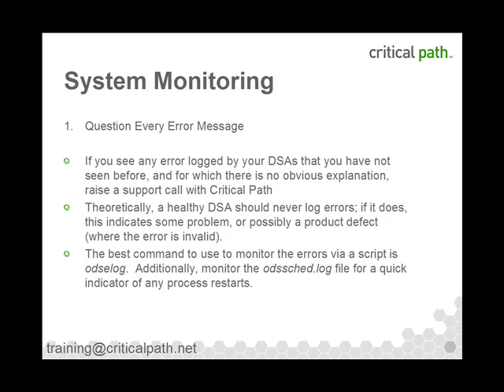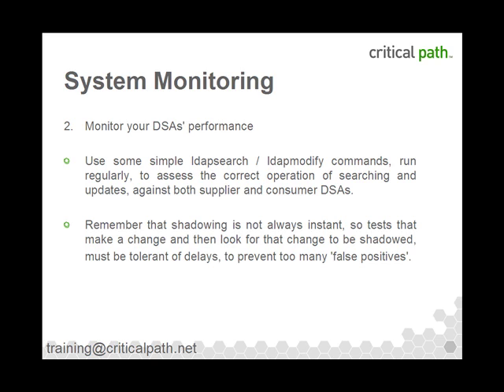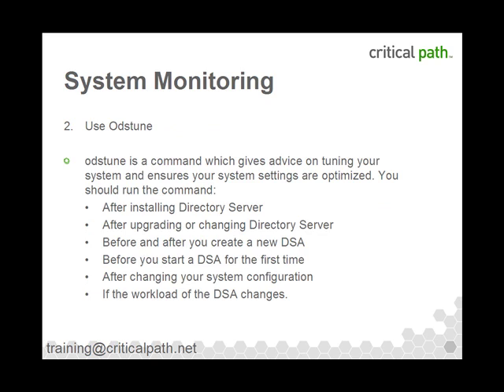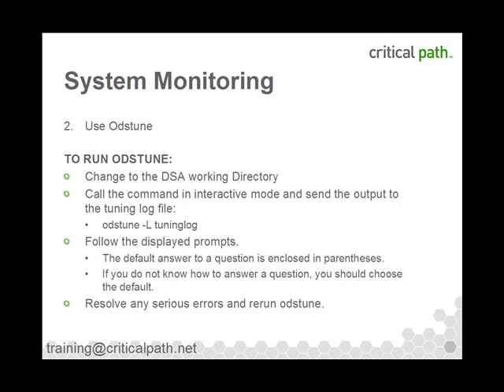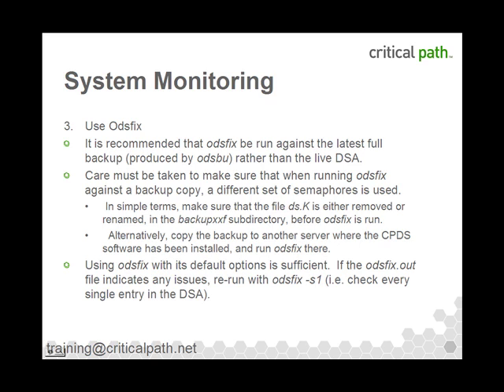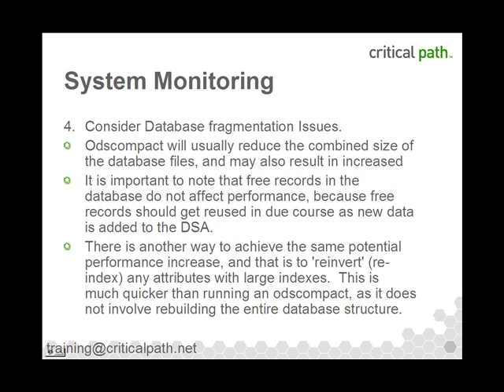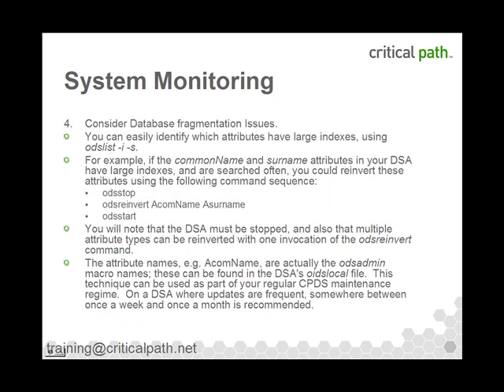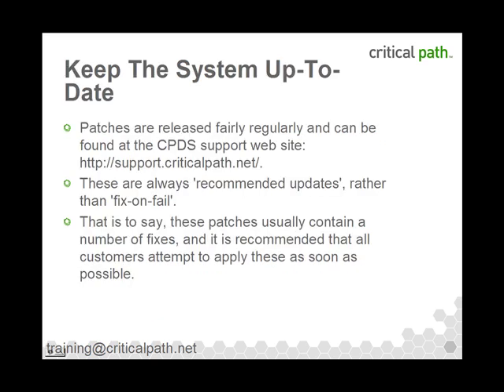DSA Webinar, April 2009, Part 3 of 3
DSA Webinar held by Critical Path in April 2009. This 20-minute free session covers: • Protecting DSA data • Monitoring the System • Keeping the System up-to-date